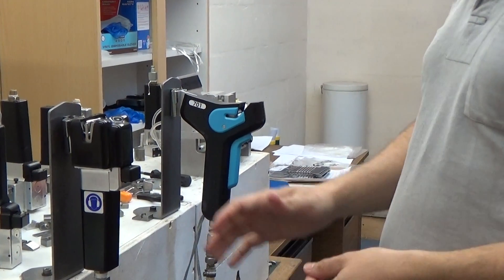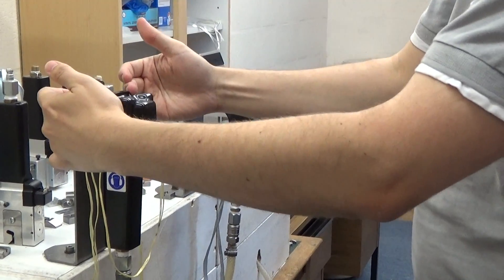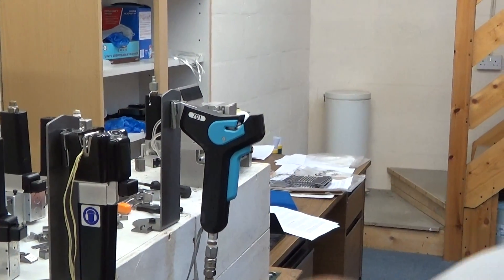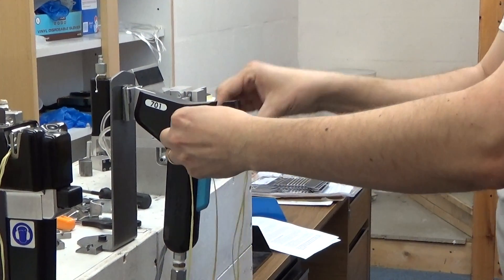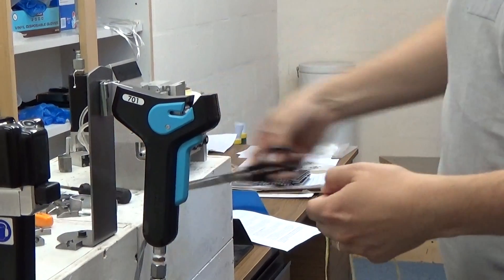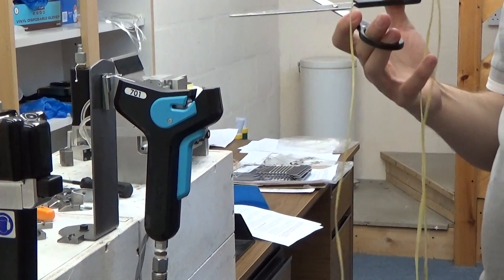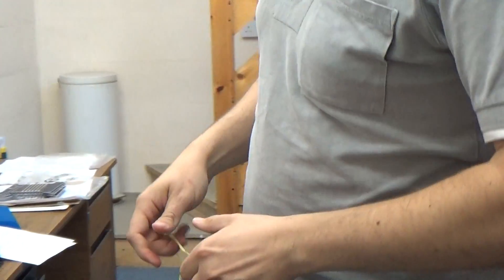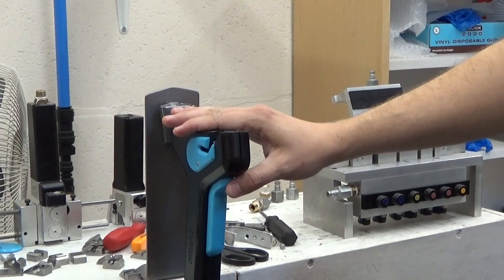Twaron Splice Demonstration Model 1-11 and 701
Splice demonstration using Model 1-11 and 701 splicers on Twaron 4830 dtex